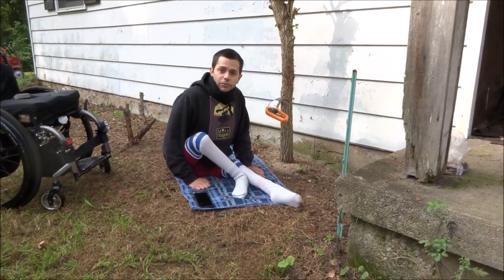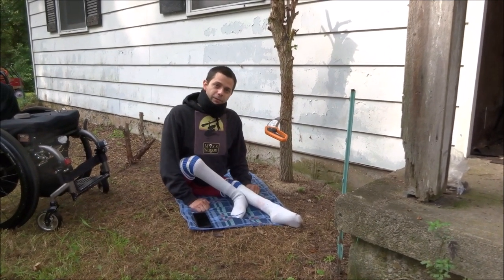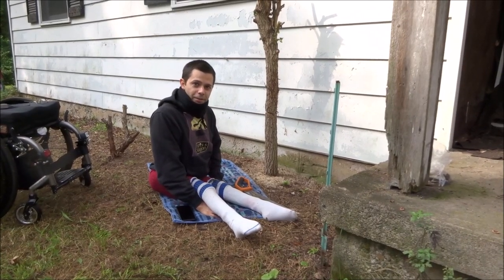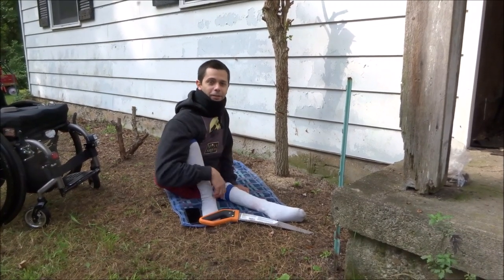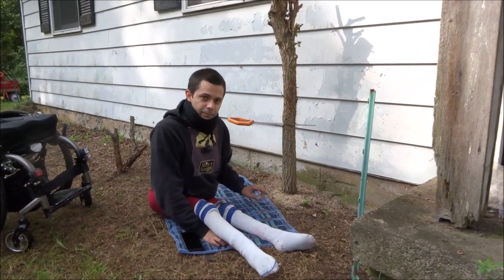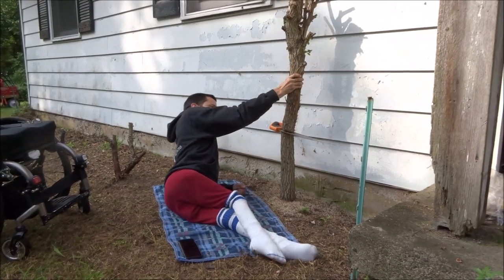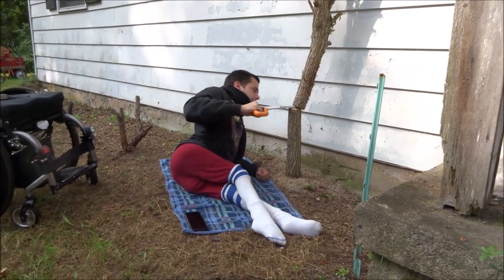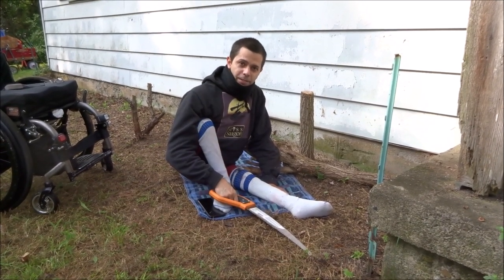Using A Saw To Cut Down A Small Tree (Wheelchair user) (Paraplegic)